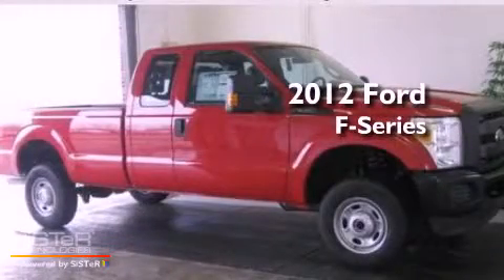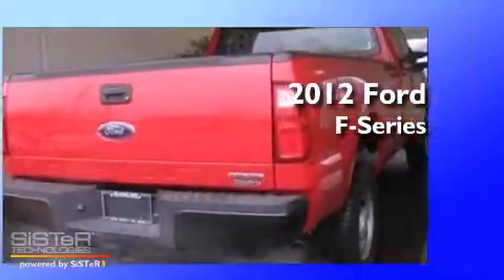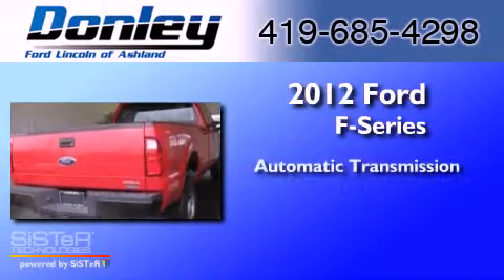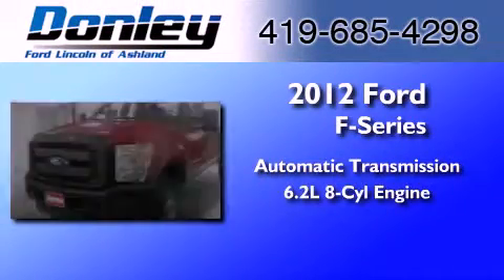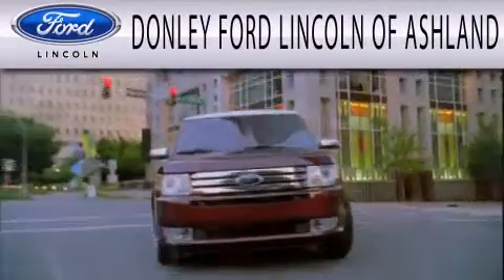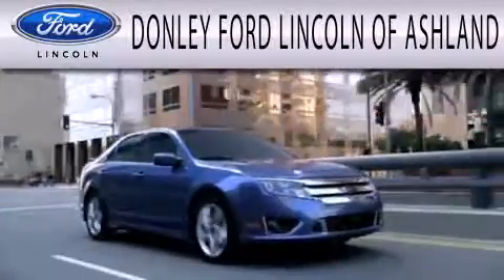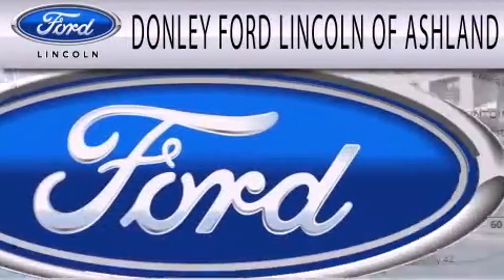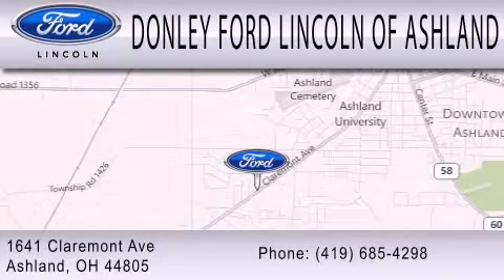2012 Ford Ford F-Series. Ashland OH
Year : 2012
 Make : Ford
 Model : Ford F-Series.
 Engine : 6.2L V8 16V MPFI SOHC FLEXIBLE FUEL
 Trans . : 6-SPEED AUTOMATIC
 Exterior : VERMILLION RED
 Miles : 100
 Interior : STEEL
 Stock : A12403